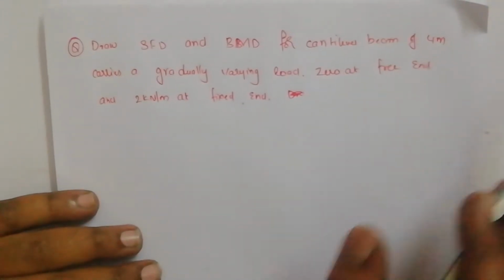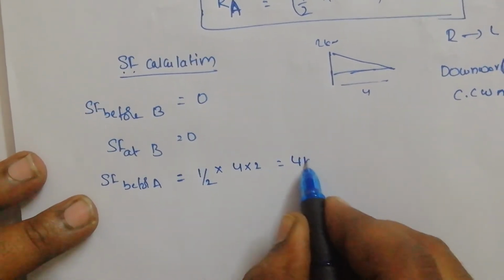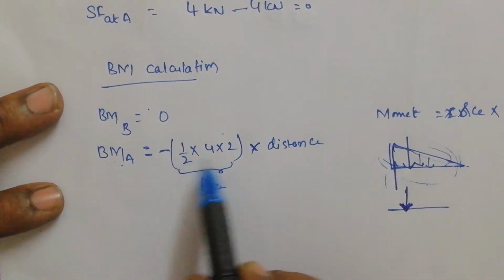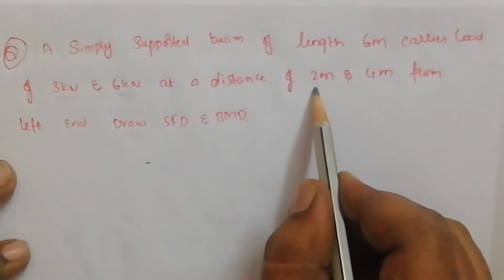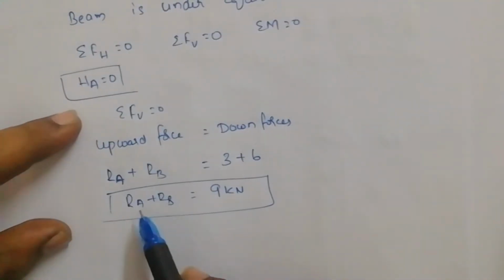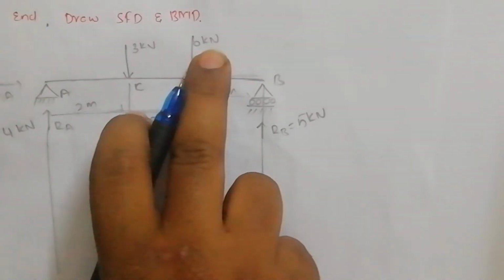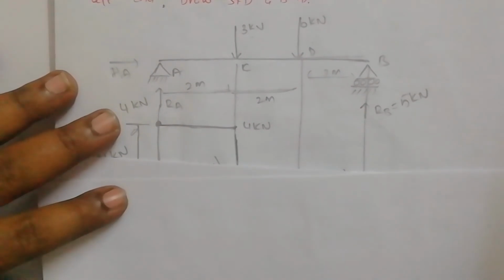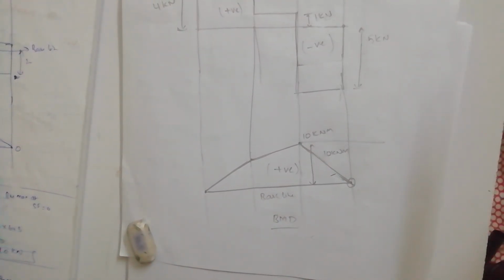SIMPLY SUPPORTED BEAM WITH POINT LOADS